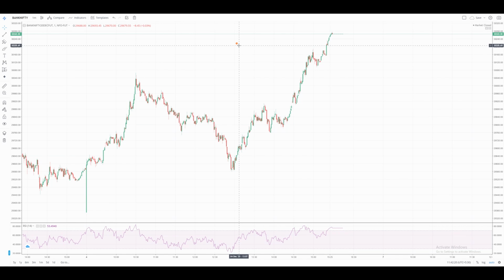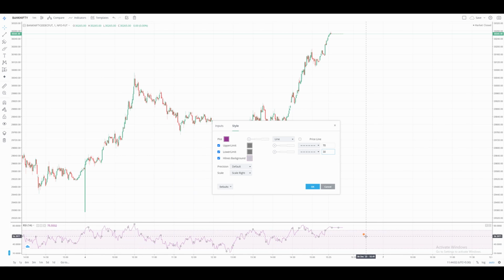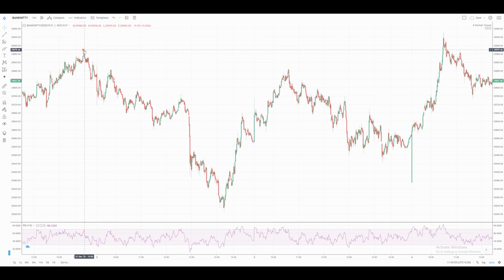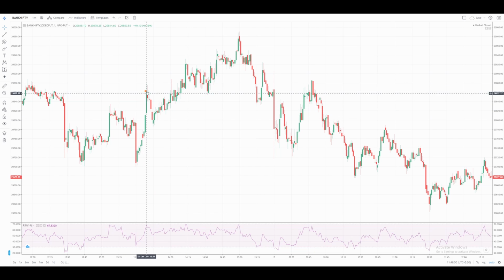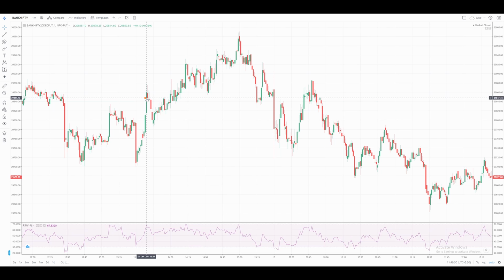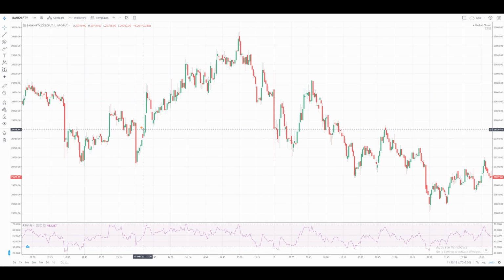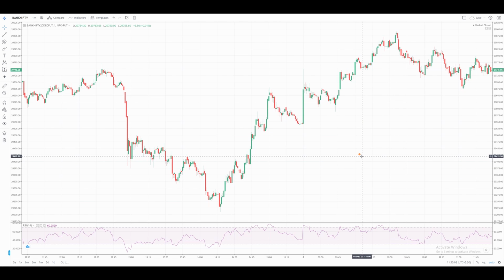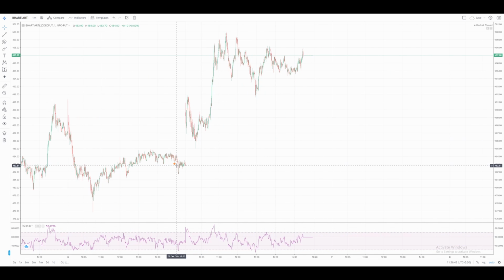Intraday Strategy - How to use RSI for day trading | Channel For Trading | CFT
Channel For Trading CFT,

How you can trade in IntraDay with one aspect of RSI indicator,  That is explained in this video.